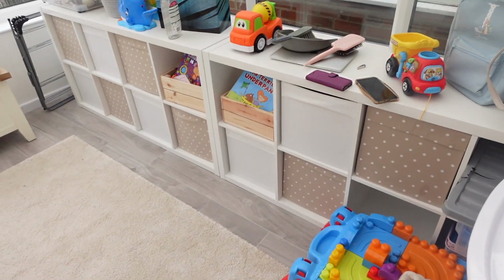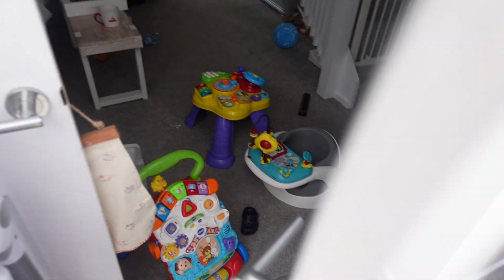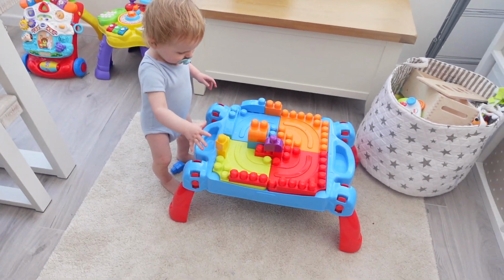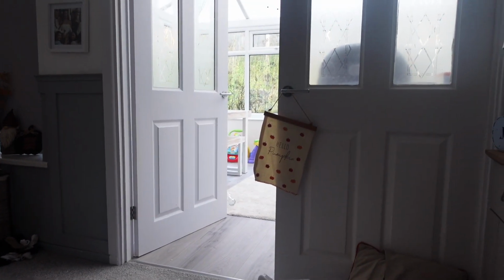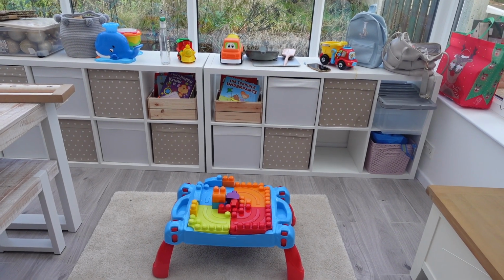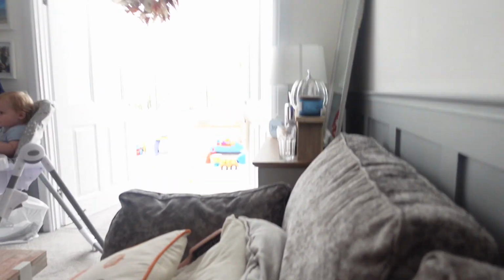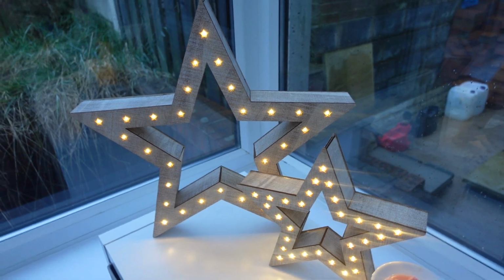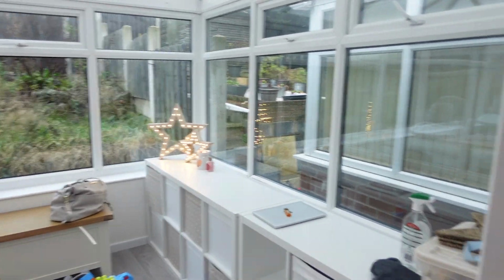GETTING THE CONSERVATORY CHRISTMAS READY | DAILY VLOG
New vlogs every day at 9am⭐️